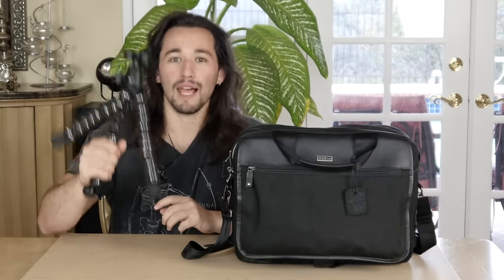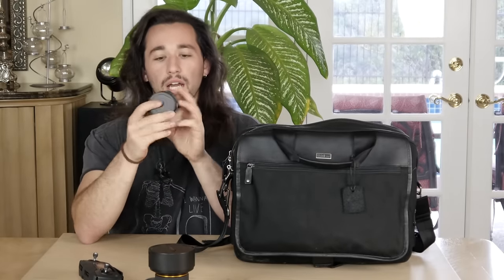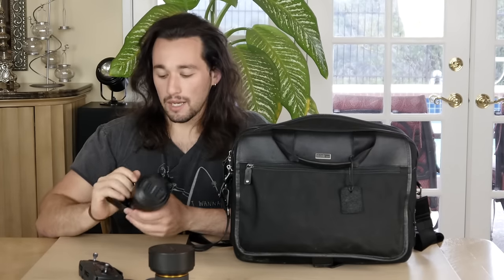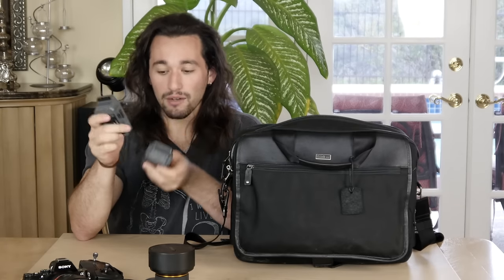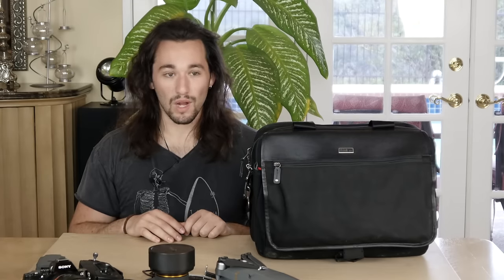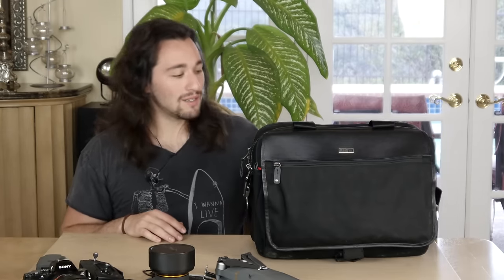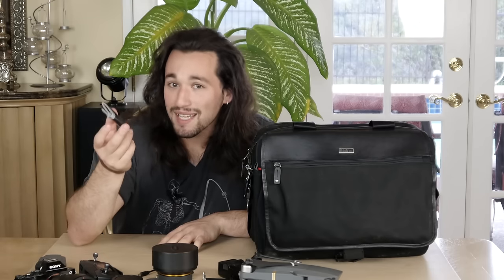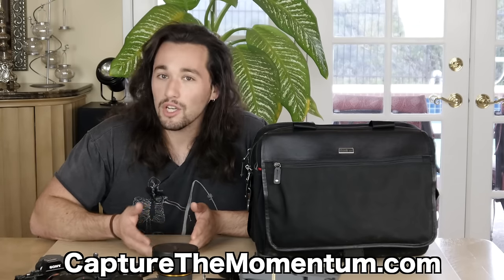What's In My Camera Bag? - Momentum Productions